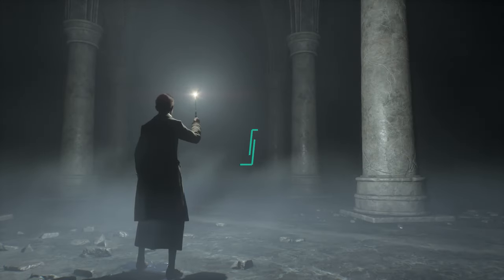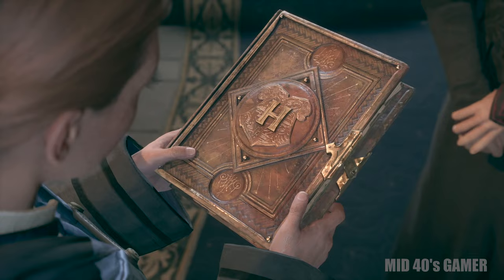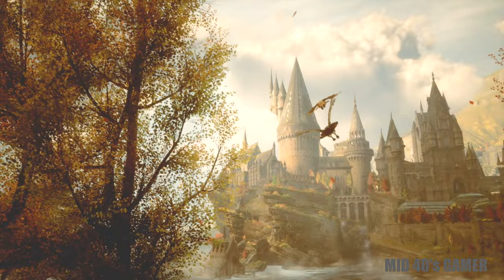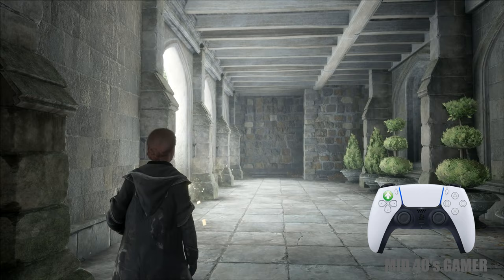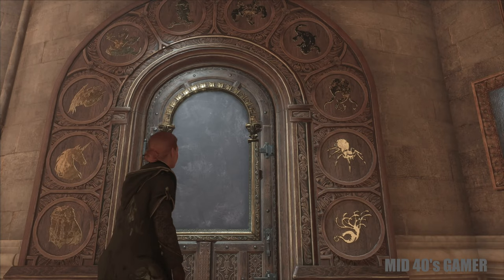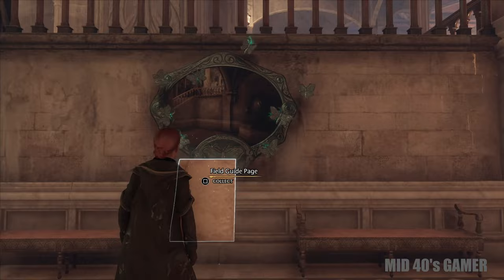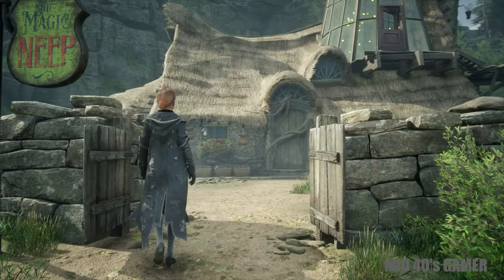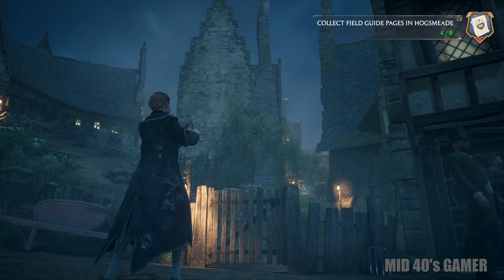Unlocking the Secrets of Hogwarts Legacy: 20 Life-Changing Tips and Tricks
This Hogwarts legacy beginners guide will help you jumpstart your first play through by outlining some pretty important features, puzzles, and quests.

With so much to do and explore, this Beginner's Guide will detail everything you need to know when starting out in Hogwarts Legacy such as; wand selection, puzzle doors, butterfly mirrors, flying class, map details, demiguise statues, and more.

Sorting Ceremony

While the Sorting Hat will appear in Hogwarts Legacy, and you can answer some questions that will place you, you ultimately decide the house you'll be sent to. So, all you have to do is select your preferred house once the choice presents itself.

There are quite a few differences depending on what house you chose, from clothing all the way to house side quests.

Field Guide

Your time in Hogwarts Legacy will be marked by the accumulation of knowledge in your Hogwarts Field Guide. Much of this is done by finding Field Guide Pages that can be found all over Hogwarts, Hogsmeade, and the Highlands open world.

Besides the quests that you can undertake, the Field Guide and Challenges are the only way that you can earn experience in Hogwarts Legacy. You'll need to acquire more to increase your level, which can let you get better gear, gain more health, and unlock more quests and spells.

Puzzle Doors

Hogwarts Legacy door puzzles are one of the many secrets you can expect to find around the School of Witchcraft and Wizardry, but after staring at their symbols of magical animals for a few minutes, you might be a bit confused by the fact that they are unsolvable, when in reality you just don't have the info required to finish them which can be found in a chest within a hidden nook.

Butterfly Mirrors

Unlike most other puzzles or collectibles in Hogwarts Legacy, you don't need to complete a quest just to start looking for Moth Mirrors. However, there's one side quest called Moth to a Frame that serves as an introduction to the puzzle mechanics. You'll learn here how these puzzles are solved, as opposed to just stumbling upon them while exploring.

Timecodes
0:00 - Intro
0:26 - Sorting Ceremony
1:10 - House Differences and House Quests
2:08 - Beginner Advice
2:49 - Hogwarts Map
3:08 - Locate on Map Function
3:24 - Field Guide Tracking Feature
3:39 - World Map Features
4:00 - Puzzle Doors Walkthrough
5:01 - Butterfly Mirrors
5:29 - Daedalian Keys Overview
6:16 - Hogsmeade Intro
7:10 - Wand Creation
7:47 - Revelio and Field Guide Pages
08:15 - Disillusionment Chests
08:44 - Flying Class and Broom
09:10 - Unlocking Floo Flames
09:25 - Quidditch Captain's Uniform
09:50 - Alohamora and Lockpicking
11:04 - Pendulum Puzzle
11:52 - Key of Admittance Secret
12:30 - Viaduct Courtyard Puzzle
13:28 - Outro